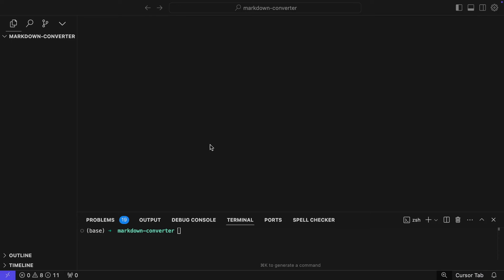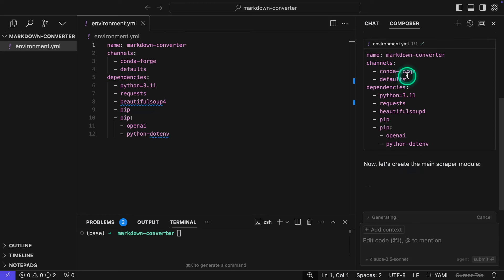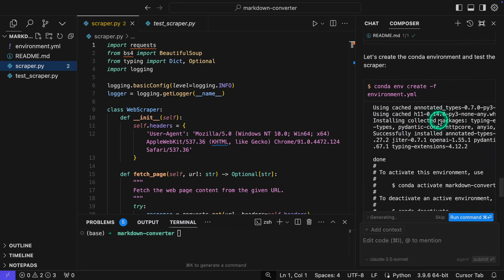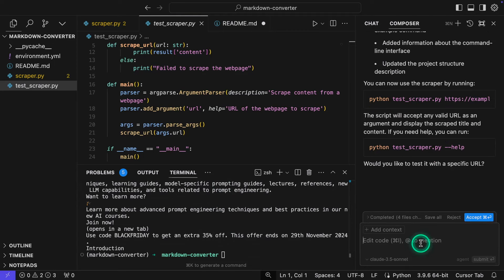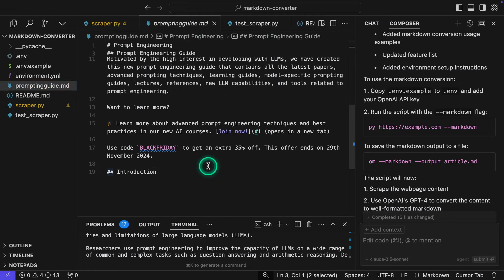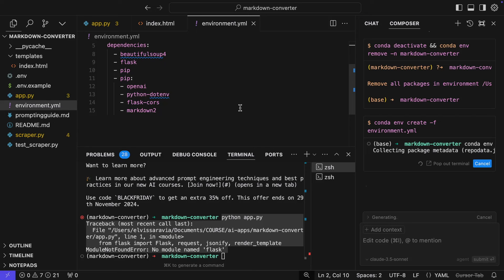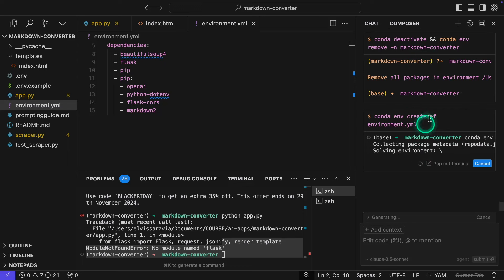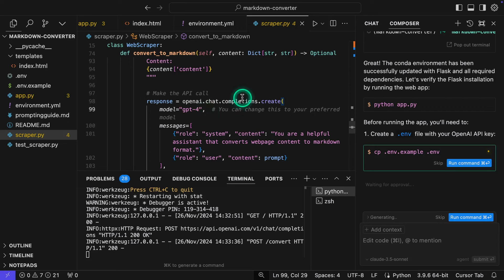Cursor AI Agent is IMPRESSIVE! (Tested)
Learn how to build with AI in my new courses

Built a nice little web app using Cursor AI Agent in Composer.